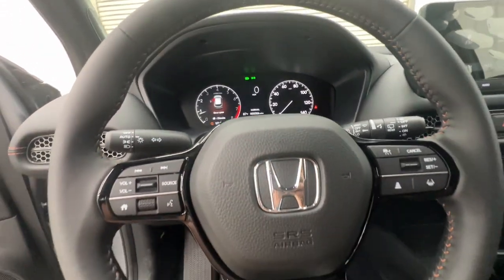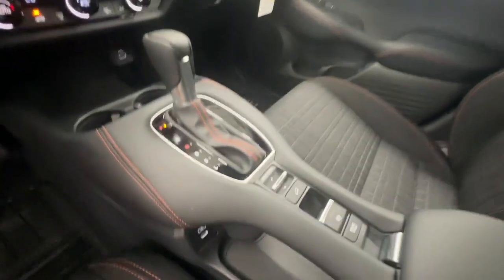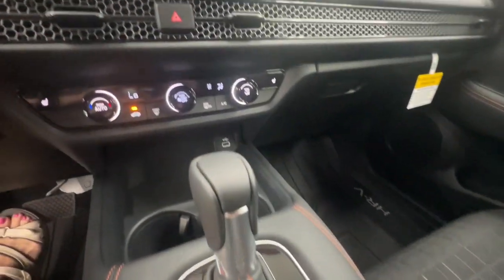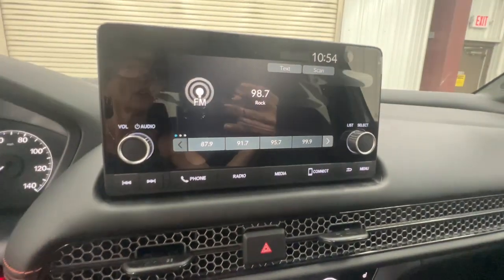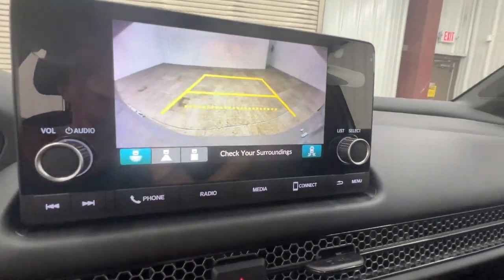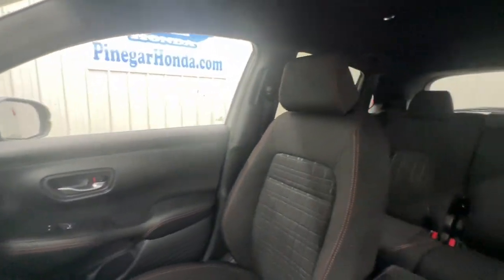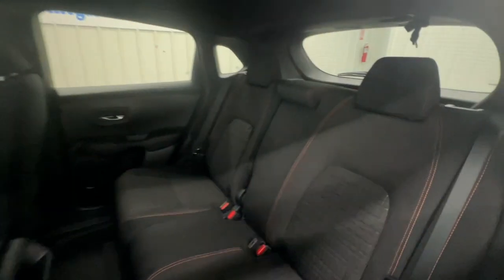2024 Honda HR-V Springfield, Nixa, Ozark, Republic, Branson, MO 24-0809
Urban Gray Pearl New 2024 Honda HR-V Sport available in Springfield, Missouri at Pinegar Honda. Servicing the Nixa, Ozark, Republic, Branson, MO area.

Pinegar Honda
3520 S Campbell St

Urban Gray Pearl 2024 Honda HR-V Sport AWD CVT 2.0L I4 DOHC 16V i-VTECbrbrRecent Arrival! 25/30 City/Highway MPG